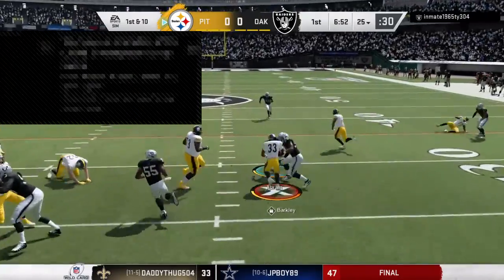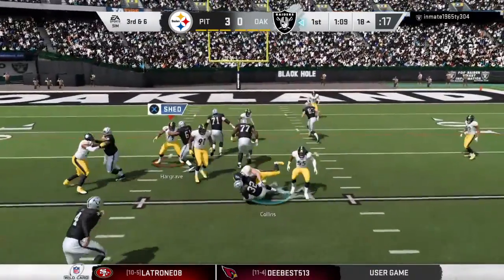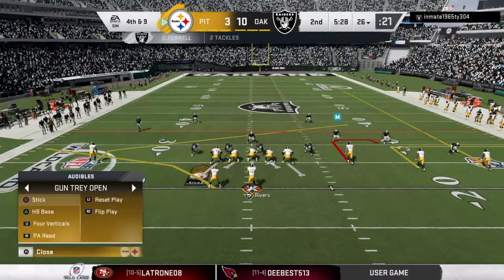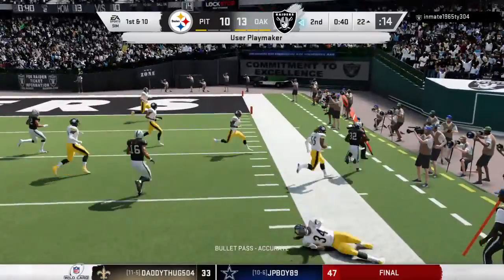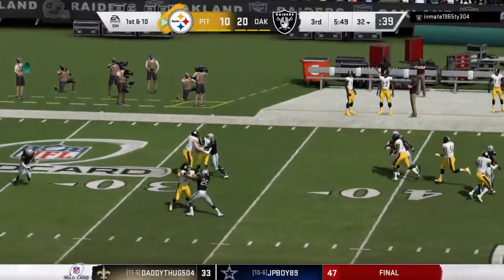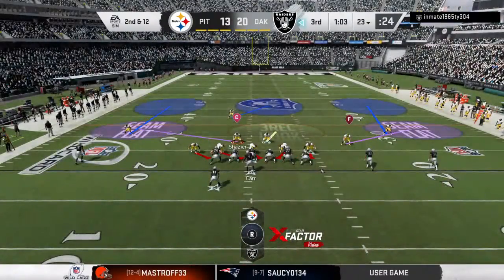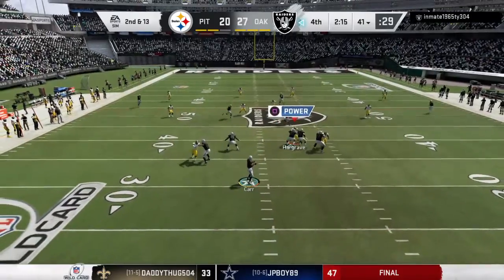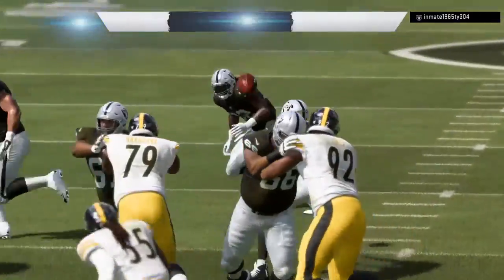Trifes brother sucks